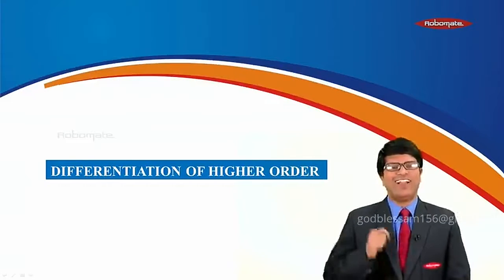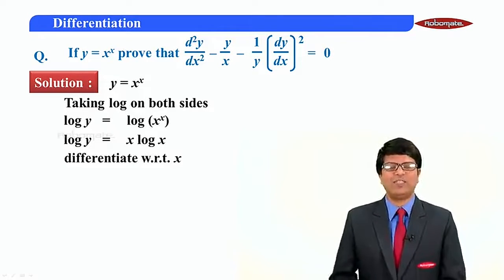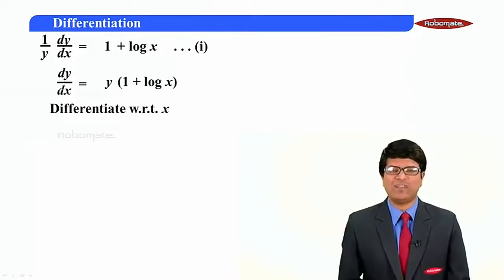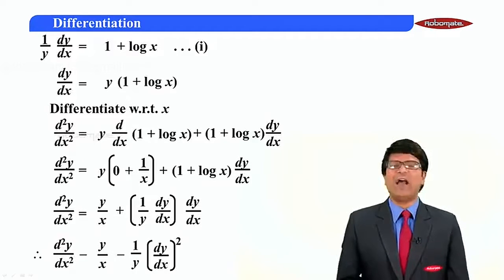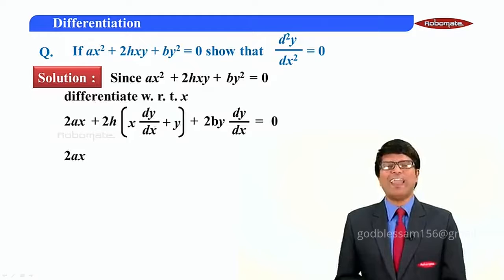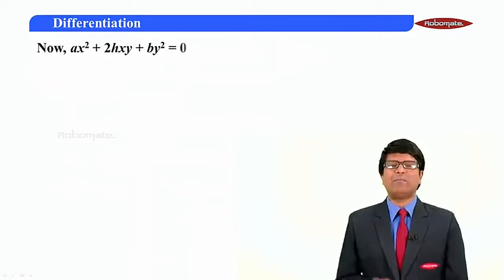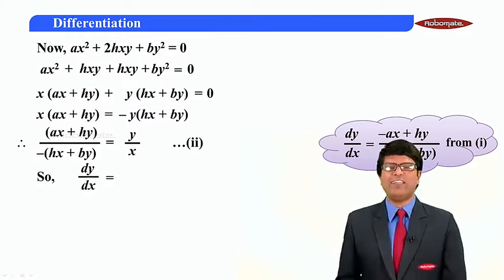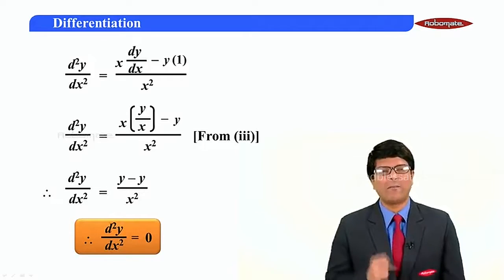Diff part 77